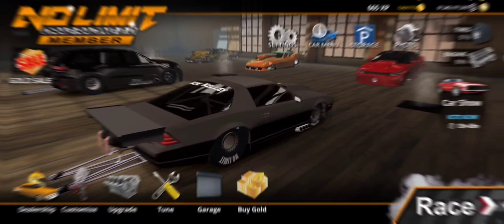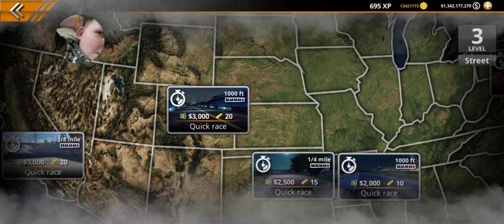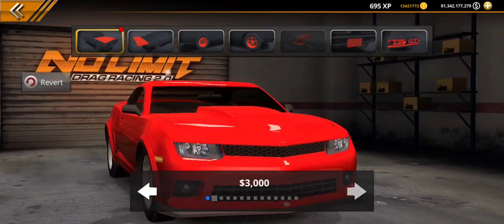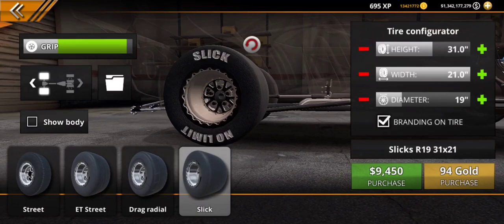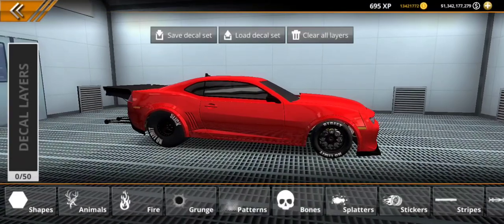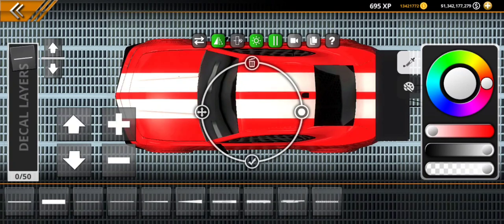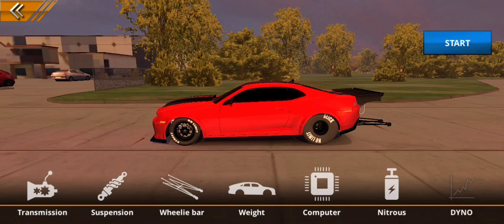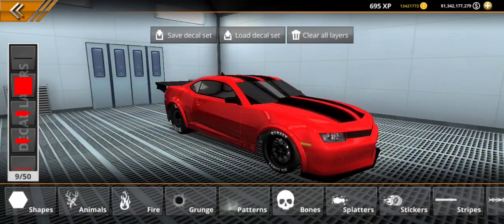Building Ryan Martin's Fireball Camaro